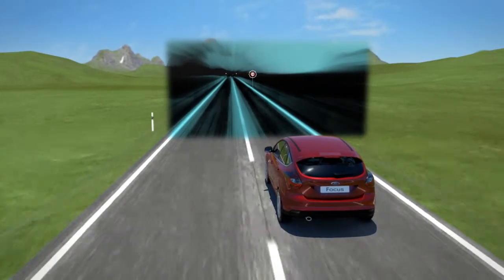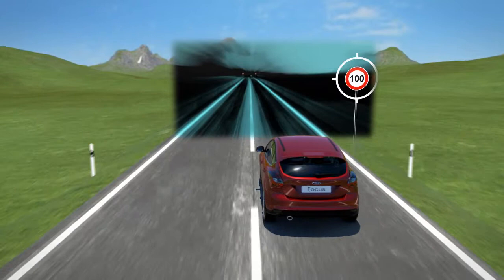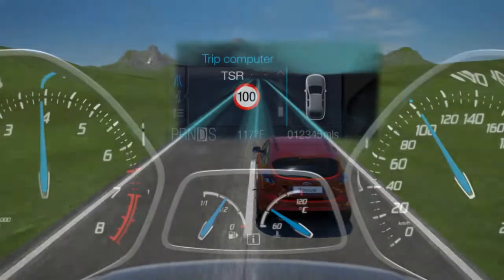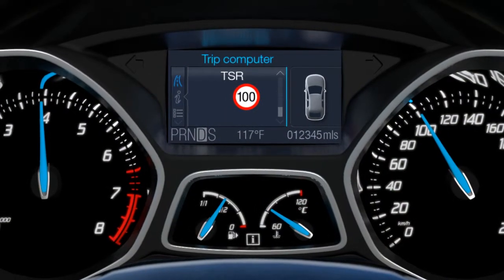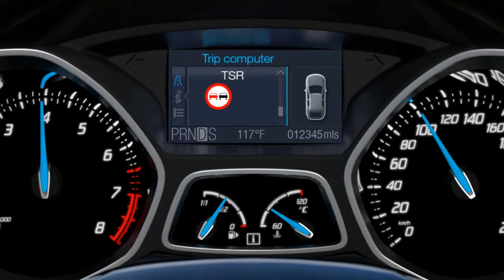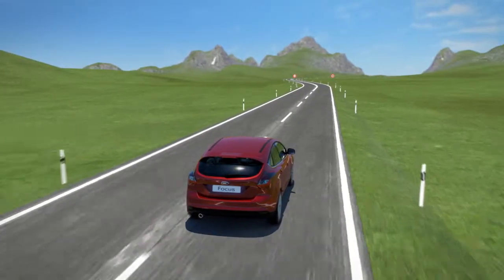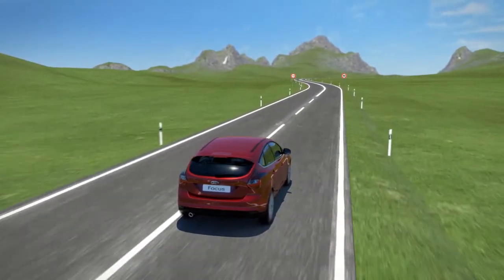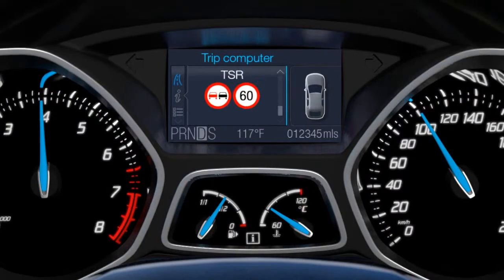Ford Driver Assistance Pack - Traffic Sign Recognition System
Information on Ford's Traffic Sign Recognition System technology.